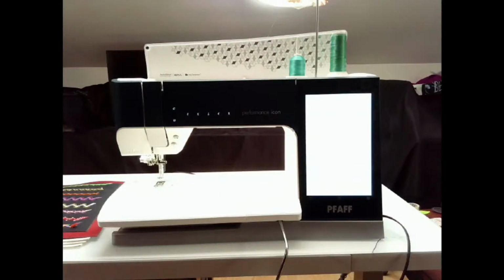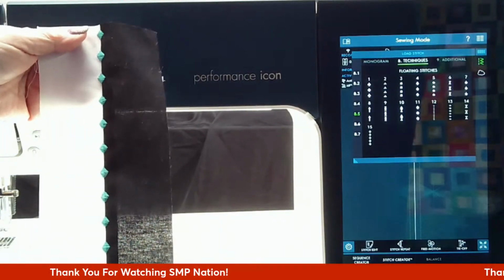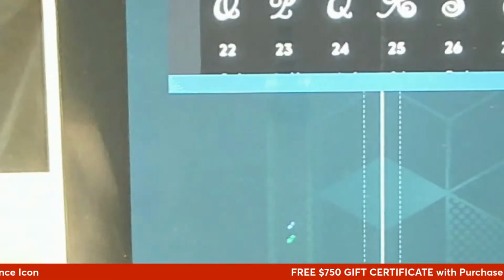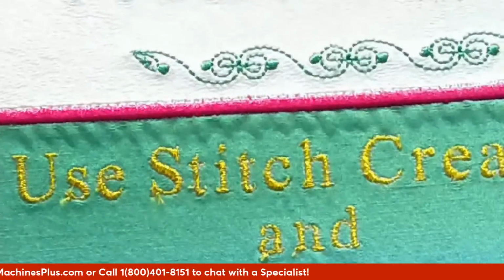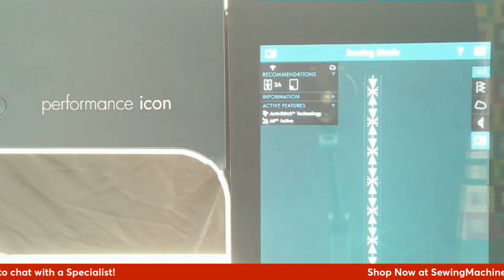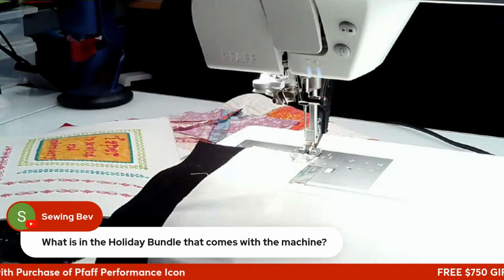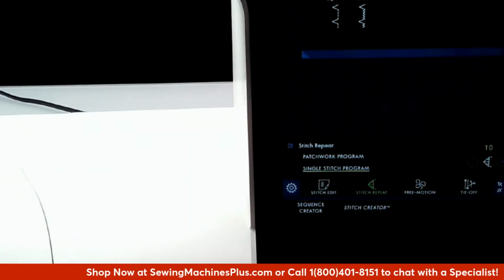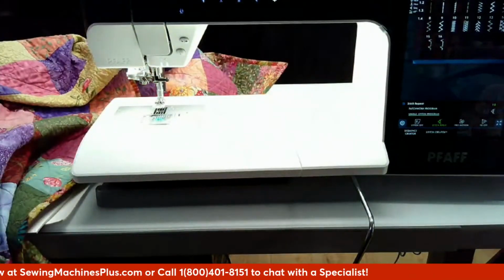Mastering Creativity with Karen Charles: Pfaff Performance Icon Live Demonstration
Join us for an exclusive live stream featuring Karen Charles, an expert sewer and educator, as she dives into the endless creative possibilities of the Pfaff Performance Icon sewing machine! From precision stitching to advanced embroidery techniques, Karen will walk you through the machine’s standout features and powerful performance that make it a must-have for sewing enthusiasts. Don’t miss this opportunity to see the Performance Icon in action and discover how it can elevate your projects to the next level. Special offers will be available for viewers!